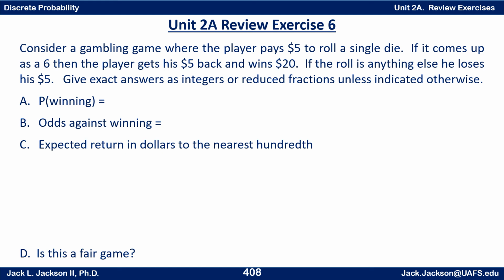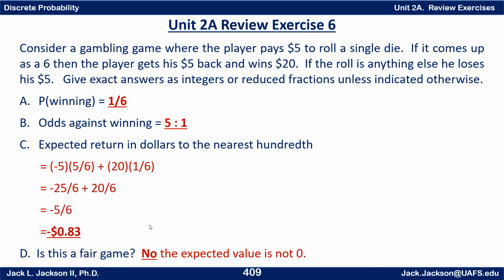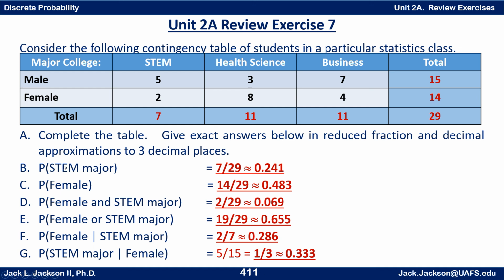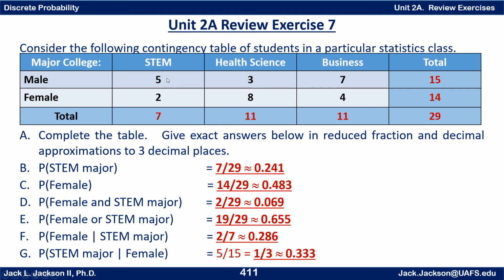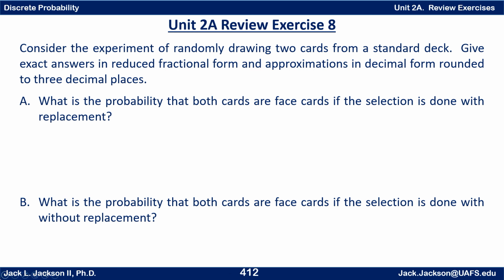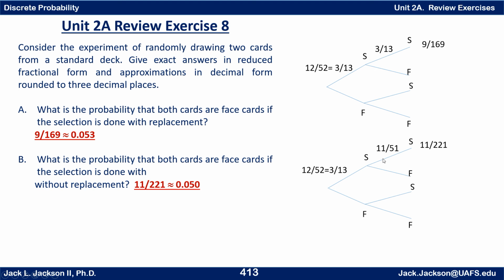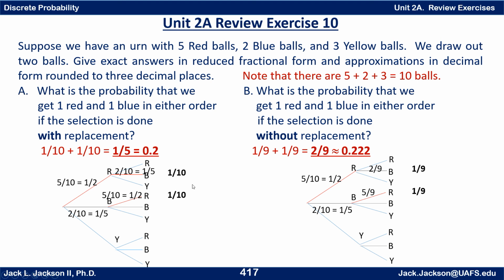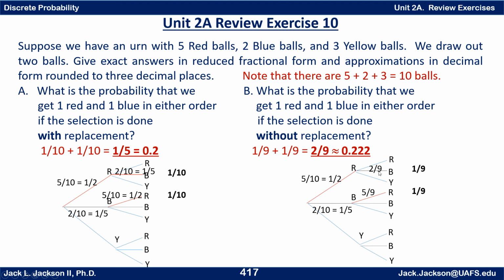Statistics 2A Review 6-10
We go over exercises 6-10 of the Review Exercises from Unit 2A on Discrete Probability.